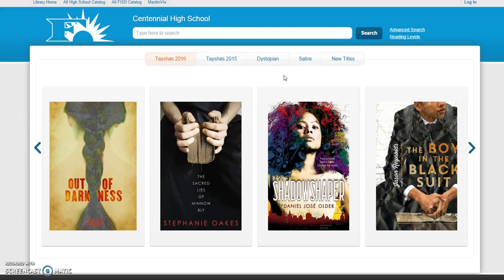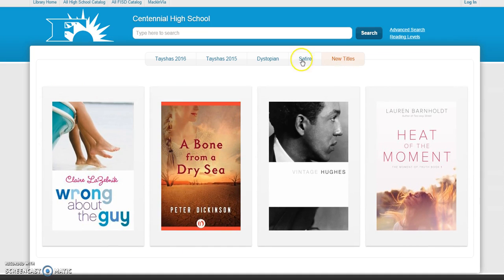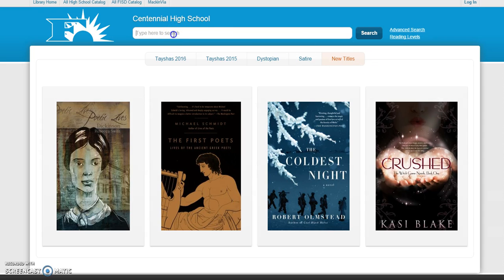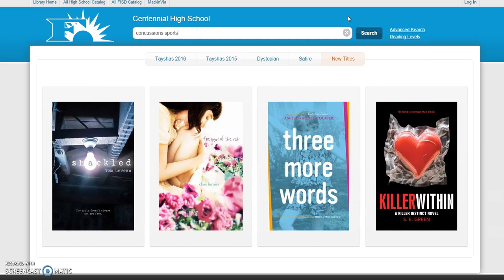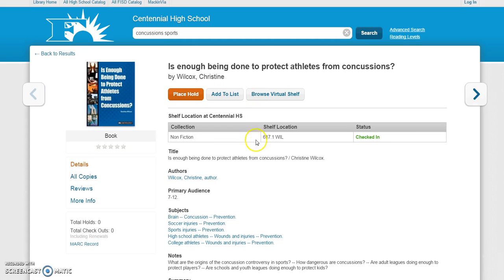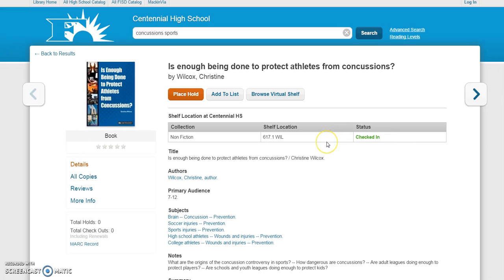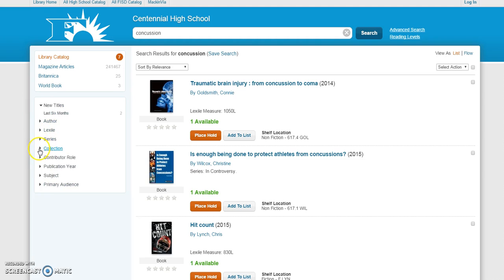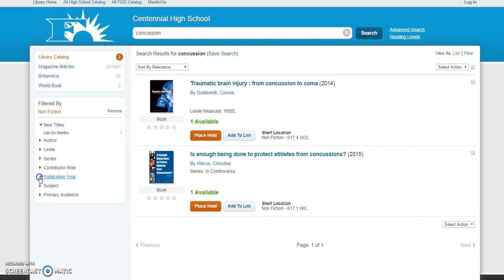Searching LS2 PAC